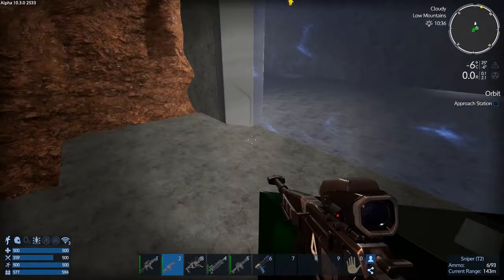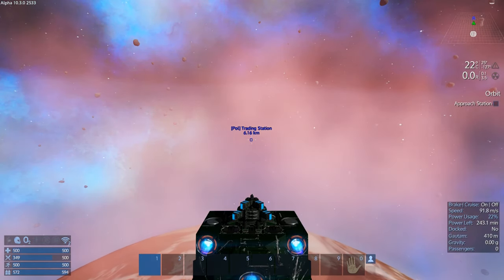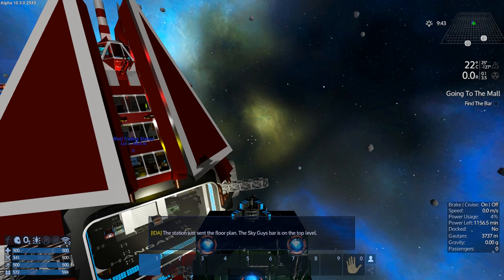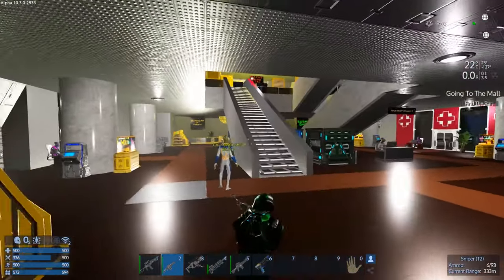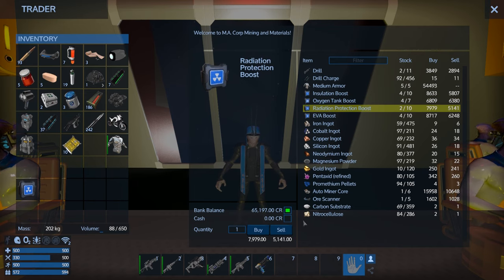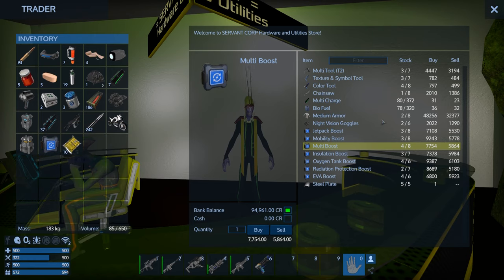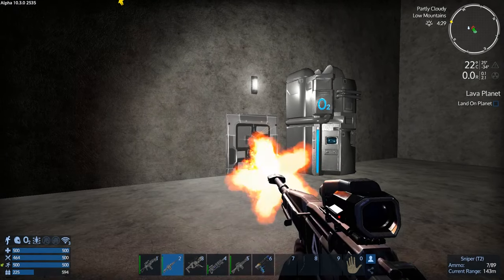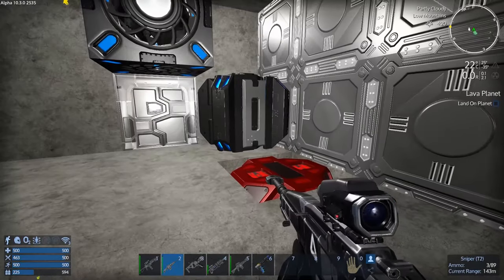Empyrion - Galactic Survival - S2 E12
Invaded!